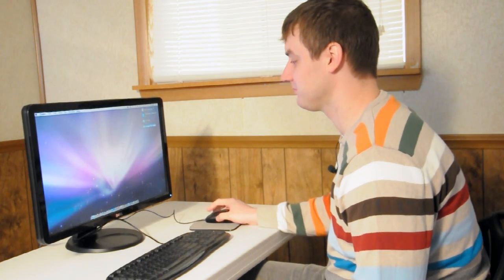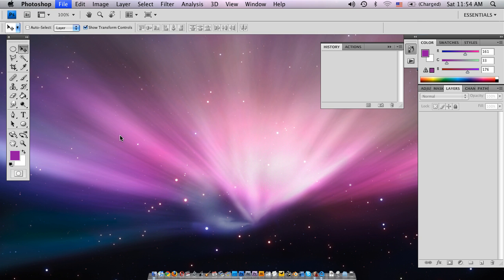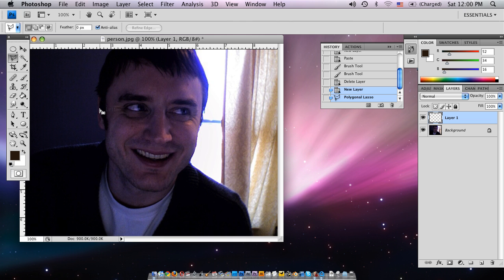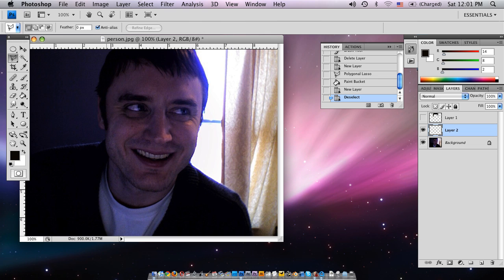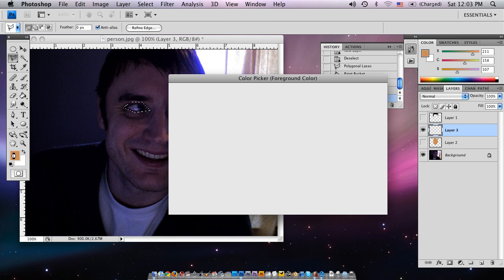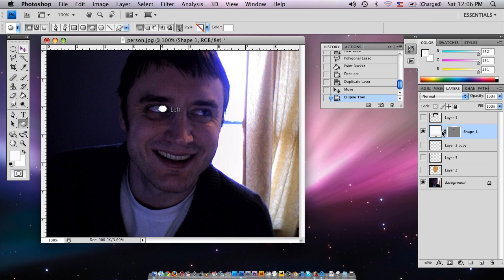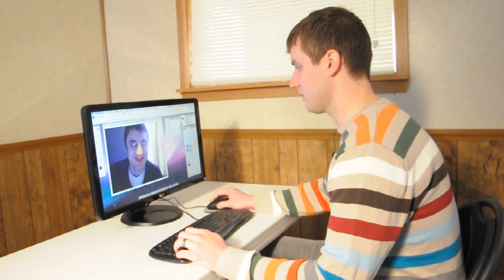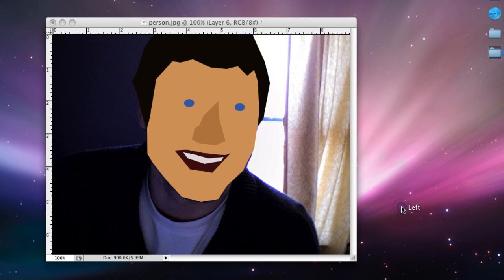Computer Art Basics : How to Draw a Person in Photoshop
To draw a person in Photoshop, start by tracing a file over a source file image, then create multiple layers for hair, eyes and other details. A professional artist shows you how in this free video on computer art basics.

Bio: Matt Gavenda creates graphic animation for NeoSci and also works as a freelance graphic artist.

Series Description: To master the basics of computer art you have to know how create shapes, templates and vectors in Adobe Photoshop, and now you can learn these and other techniques from a professional artist. Brush up your computer art skills with the help of this free video series.